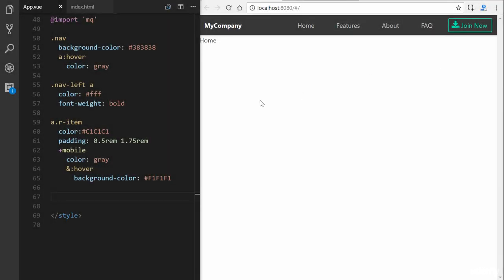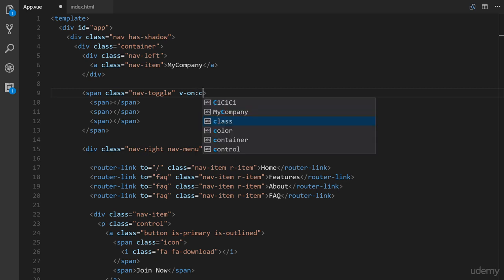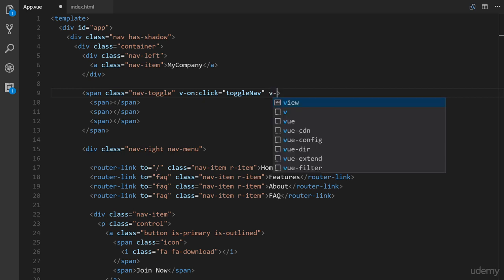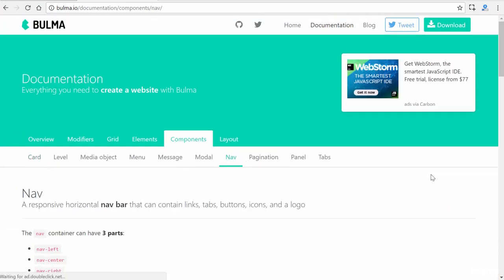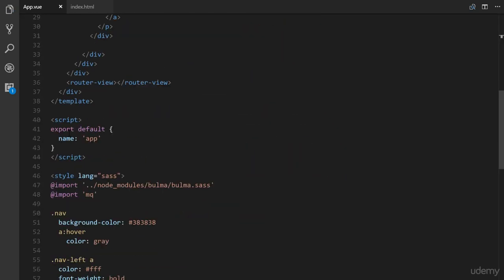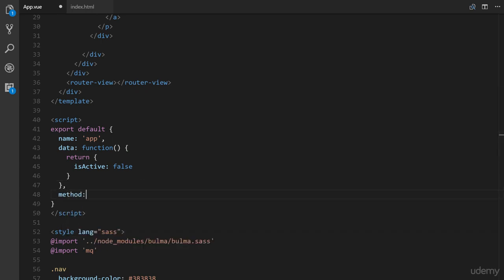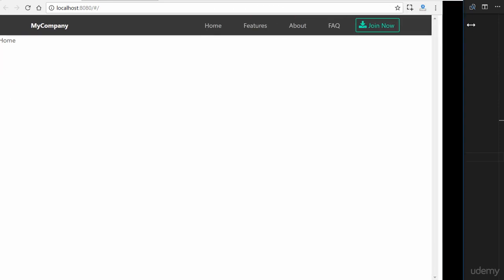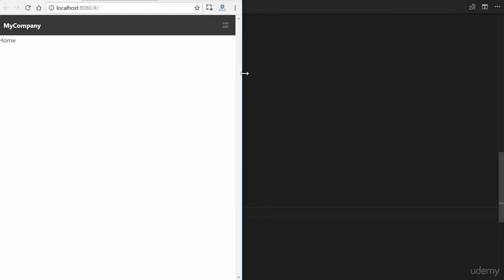[Vue js]5 Making the Navigation Function